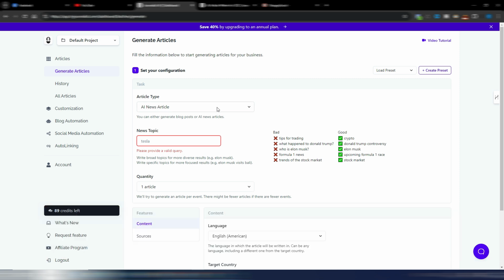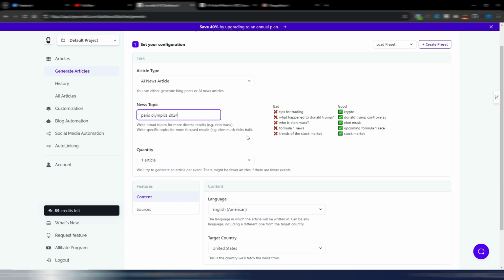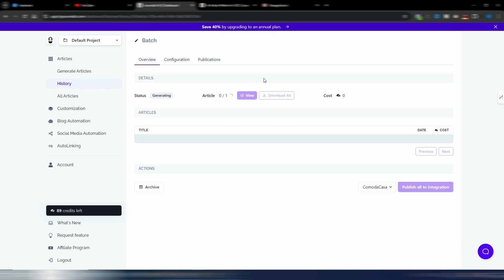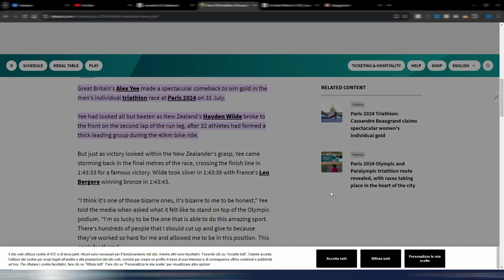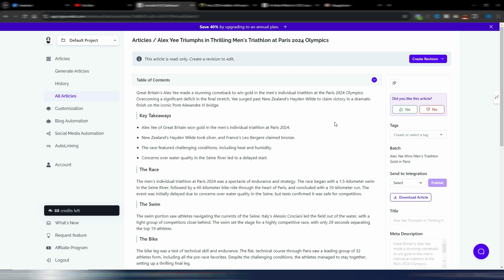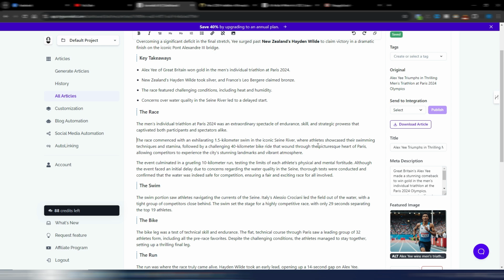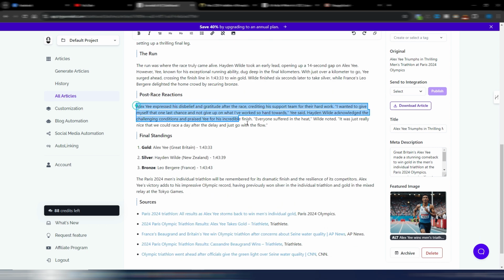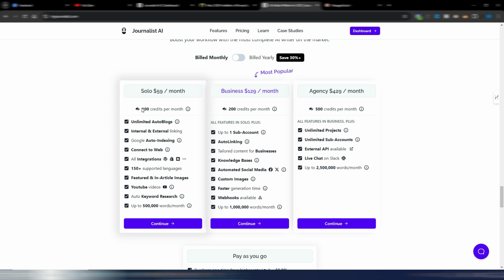EARN Traffic With AI News Articles! (Journalist AI Tutorial)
Generating News Articles for your niche with AI has never been that easy and effective!

Using my link you get 10% more credits

Keeping your website or blog fresh is essential to earn Google traffic. With Journalist AI you can craft fresh and reliable news articles with just 1-click, even on autopilot.